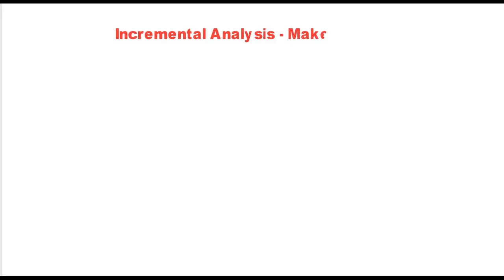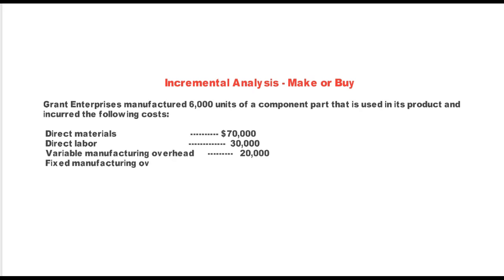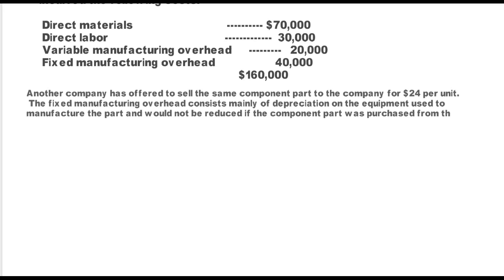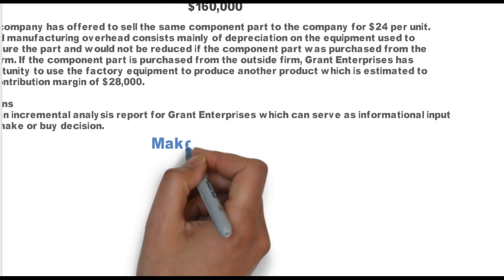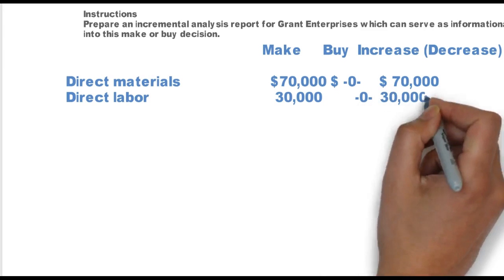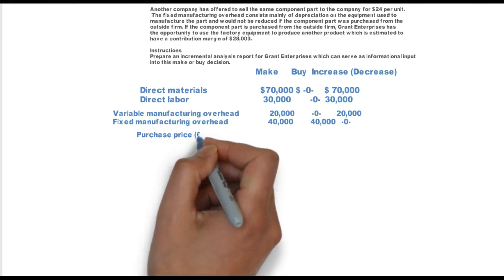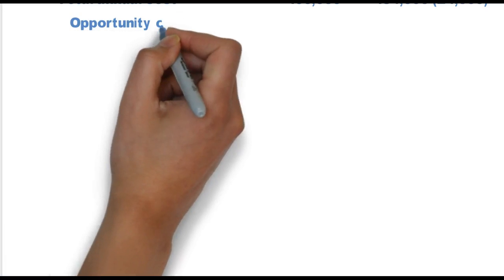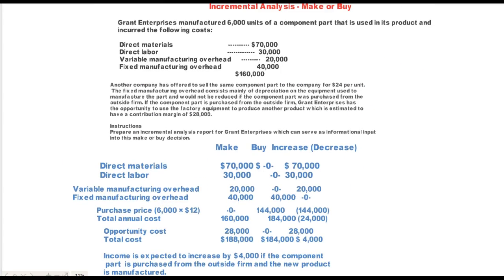Demo -Incremental analysis Make or buy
Whatisratioanalysis